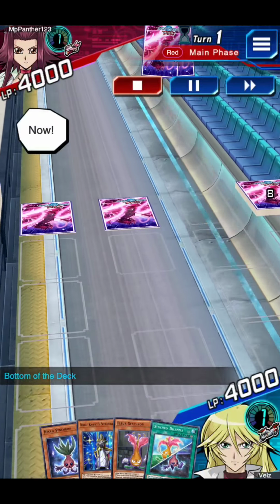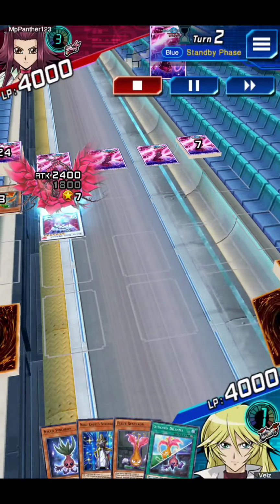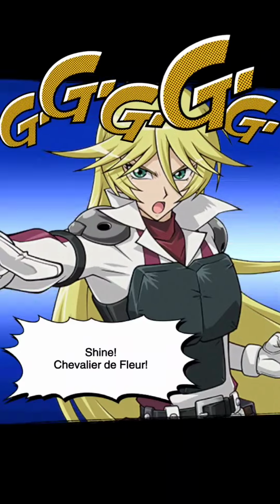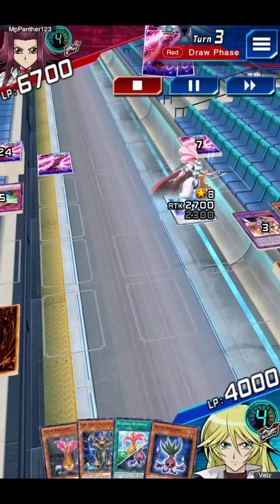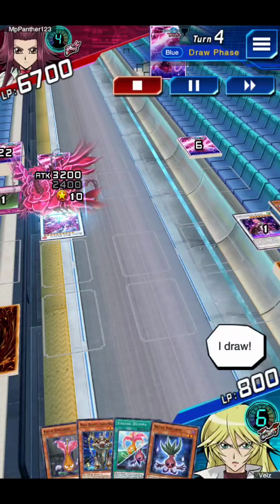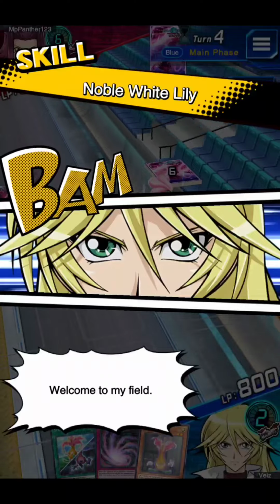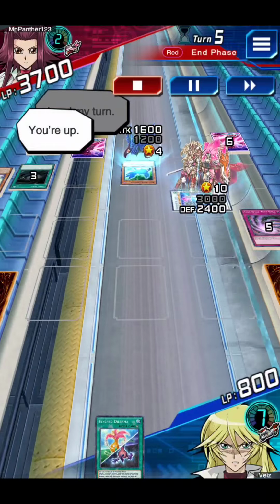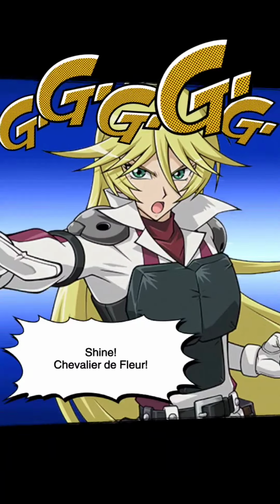Yugioh Duel Links - Turbo Duel! The Winner get Yusei x Akiza Vs Sherry Le Blanc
Yugioh Duel Links
Turbo Duel! The Winner get Yusei x Akiza Izinski Vs Sherry Le Blanc